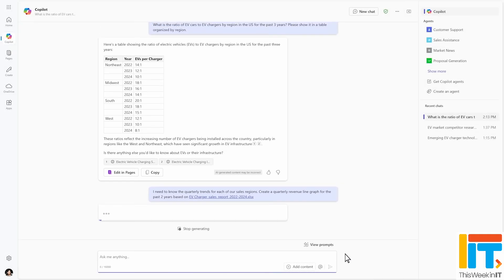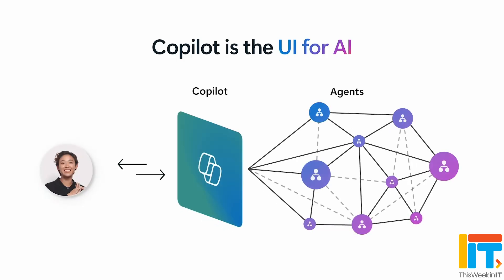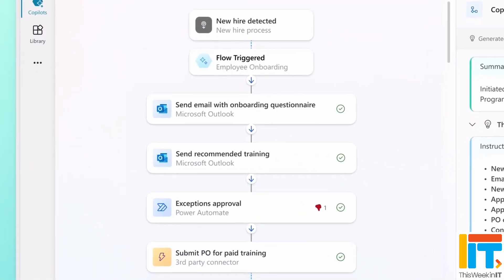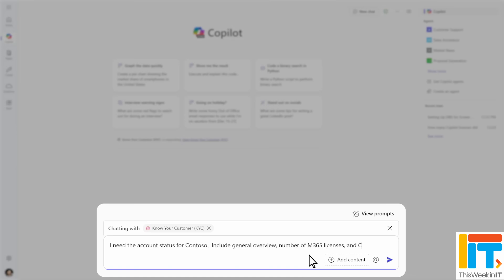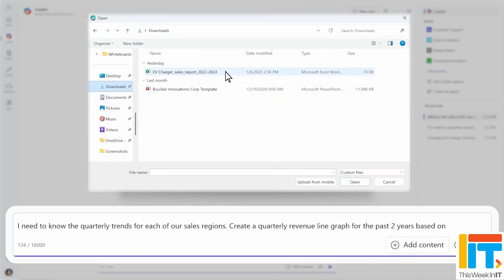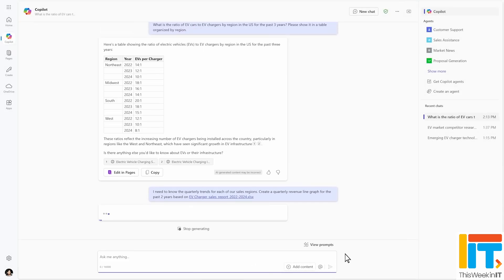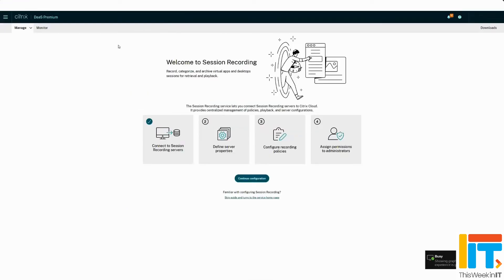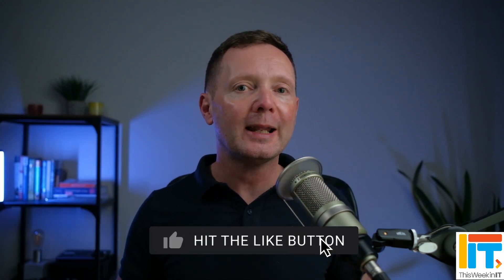Unlocking the Future: Copilot Chat Aims to Improve AI Adoption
This Week in IT, Microsoft announces Copilot Chat and pay-as-you go agents - Outlook and Teams is getting a unified contacts experience, and Patch Tuesday causes a problem for some Citrix users.

New Unified Contacts Experience Enhances Collaboration Across Microsoft Teams and Outlook

⌚ Time stamps
00:00 - Start
00:58 - Microsoft announces Copilot Chat and pay-as-you-go Agents
05:14 - Unified contacts coming to Microsoft Teams and Outlook
06:17 - Patch Tuesday issues for some Citrix users